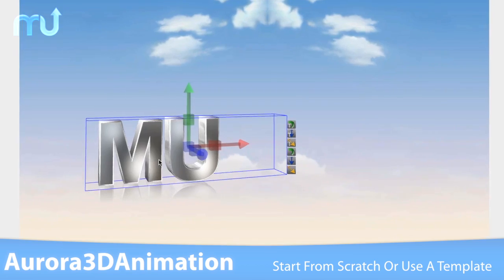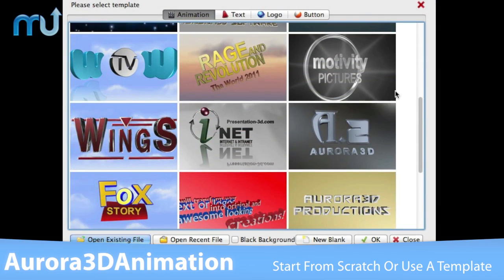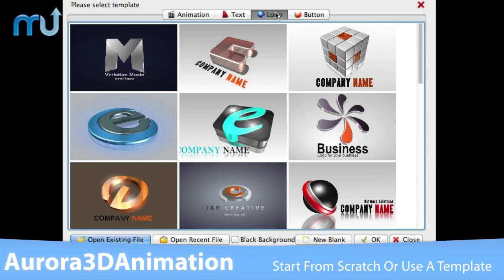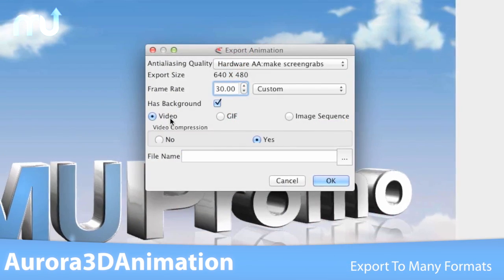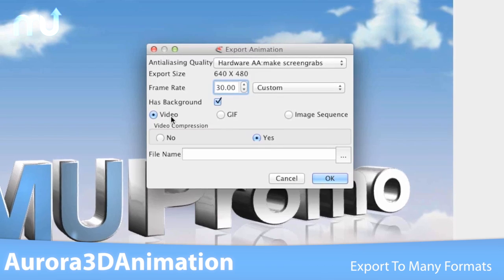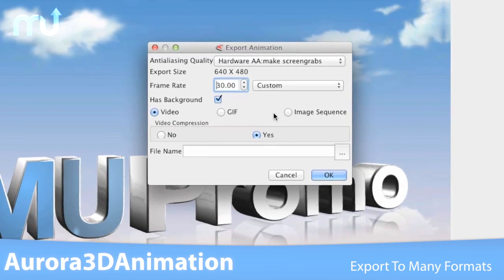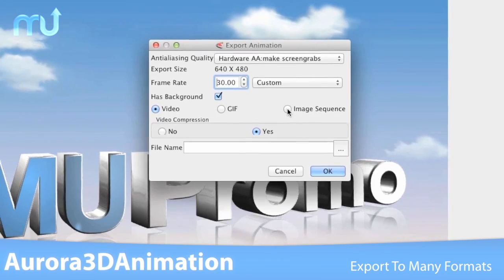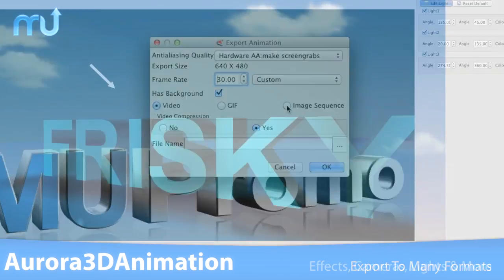Aurora 3D Animation Maker Screencast - MacUpdate Promo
Aurora 3D Animation Maker is the easy-to-use 3D title animation software that will let you create beautiful 3D animations that will take your text or logos to a whole new level of awesomeness!